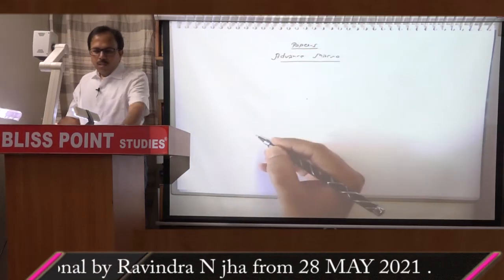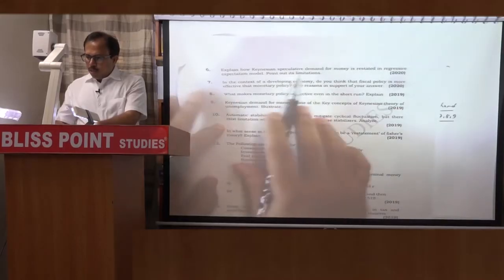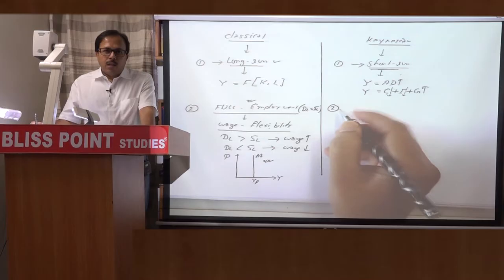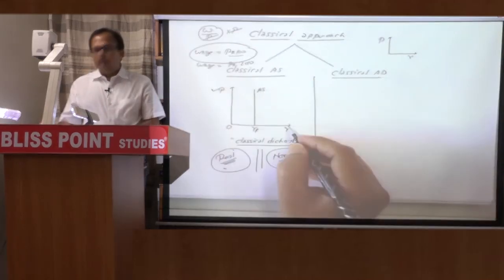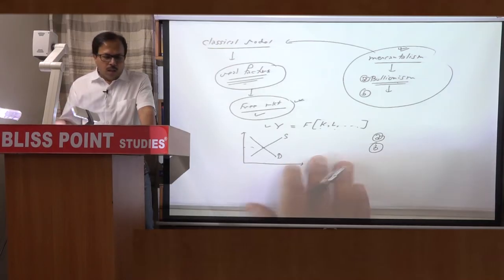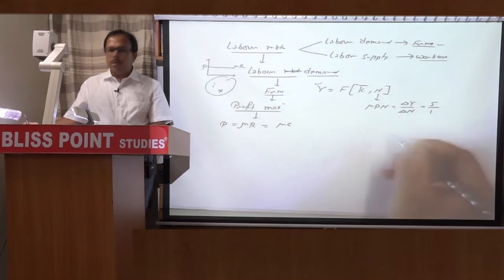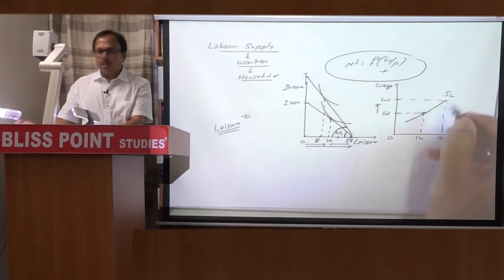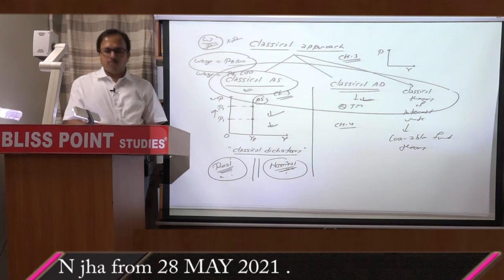ECONOMICS OPTIONAL BY RAVINDRA N JHA/ ORIENTATION CLASS OF MACRO ECONOMICS